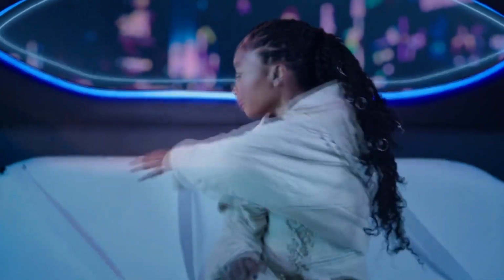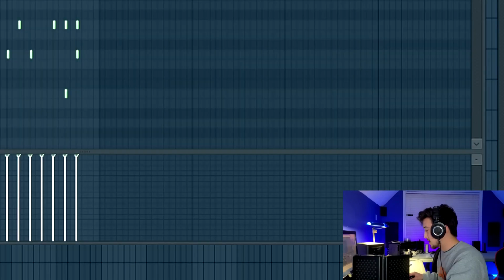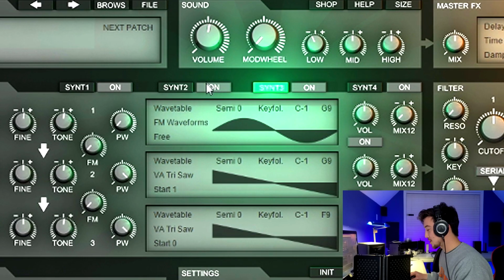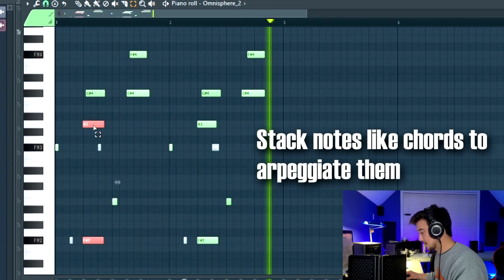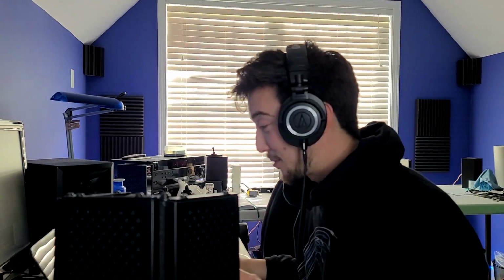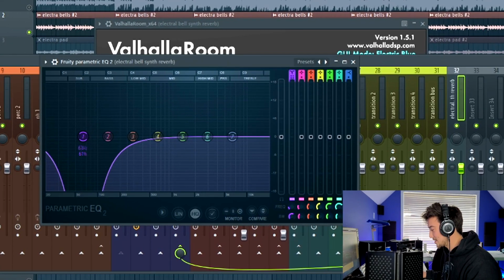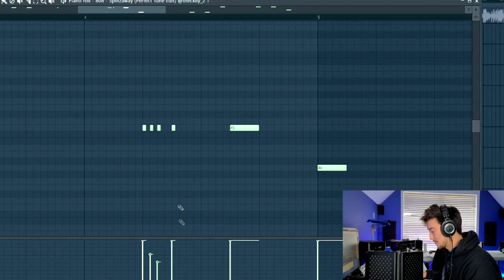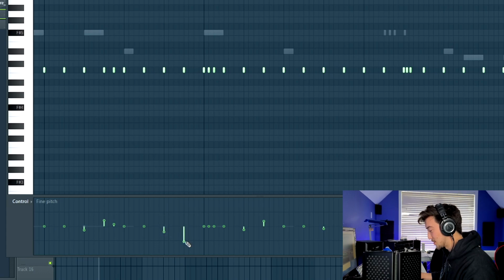How to Make Hyperpop Melodies for Playboi Carti | FL Studio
How to Make Futuristic Hyperpop Beats for Playboi Carti | Whole Lotta Red FL Studio Tutorial

In this tutorial, you'll learn what hyperpop is, how to make simple & catchy synth melodies, how to layer melodies, tips & tricks for sound design, and various other gems throughout the video.

.:Looking for free-for-profit beats?

.:More Beats:.

.:Socials:.

.:Time Stamps:.
0:00 Intro
0:33 What is HyperPop?
1:12 Main Melody (ElectraX)
3:03 Second Melody (ElectraX)
4:04 Omnisphere Melody & Sound Design
6:16 Omnisphere Ring Modulation
6:46 Adding Effects to Melodies
7:56 Drums
9:16 Hi-hat Tip
10:17 End / Thank You
10:49 Beat Preview

.:Ignore:.